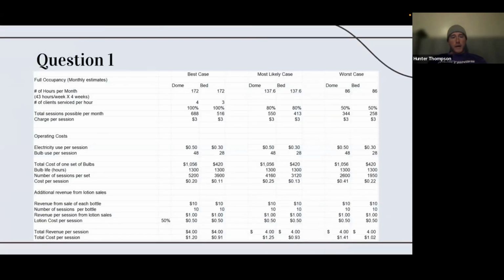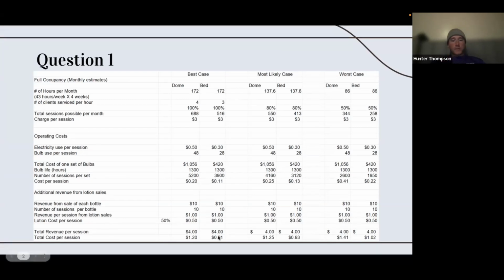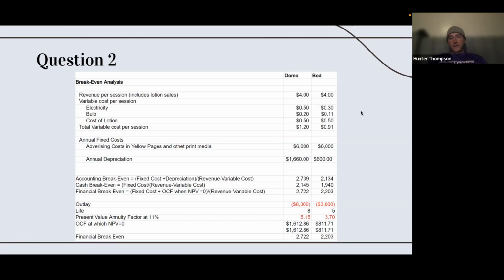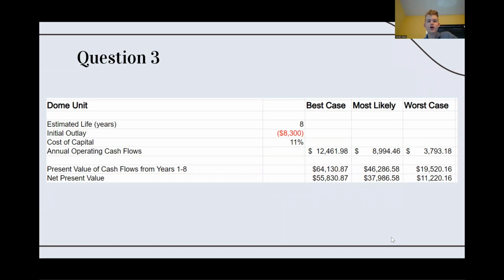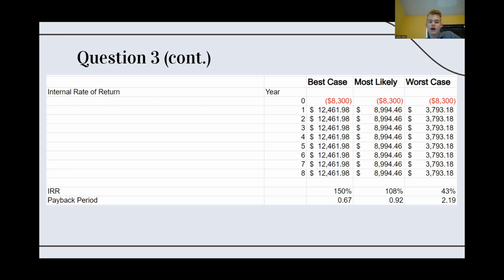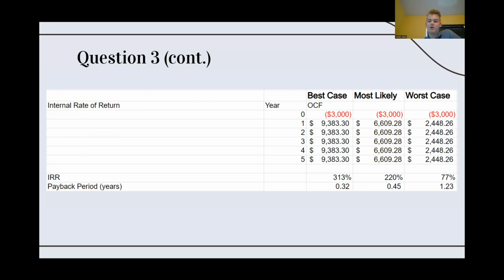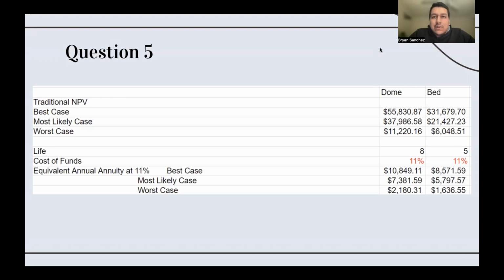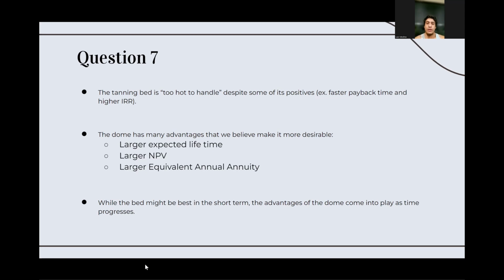FIN 139 Group 5 Case 12